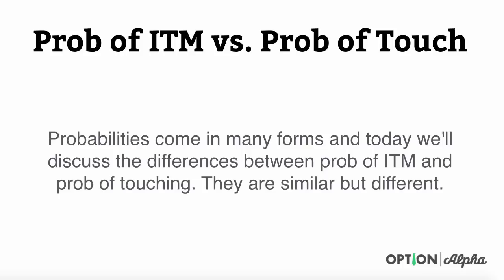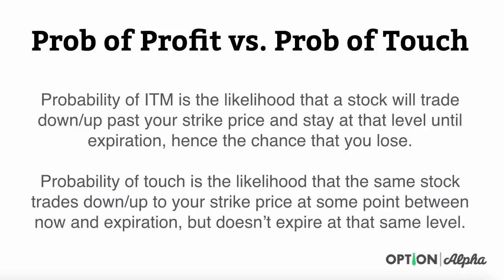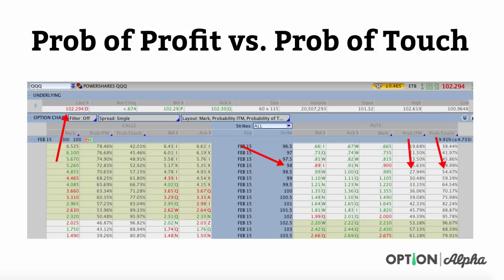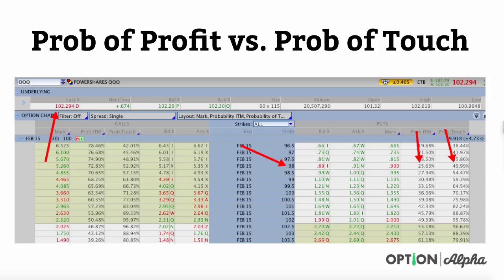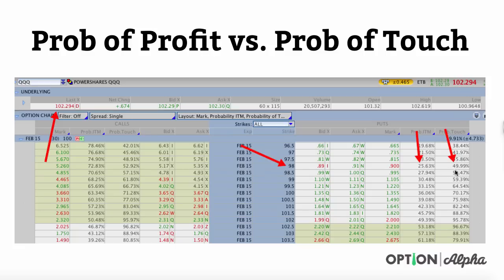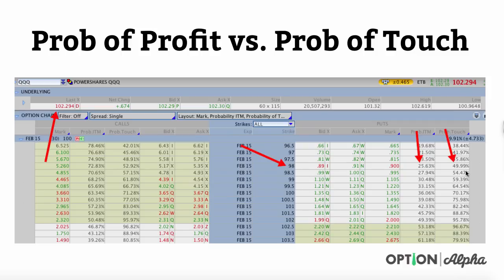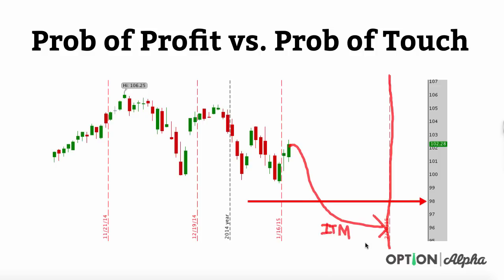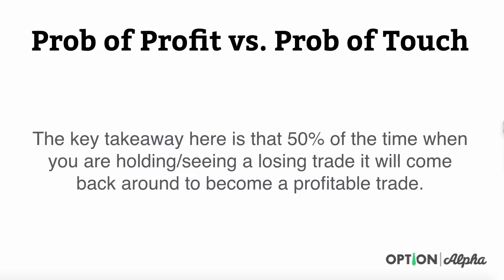Probability of ITM vs. Probability of Touch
Probabilities come in many forms and today we'll discuss the differences between prob of profit and prob of touch. This becomes of the key pieces of research that suggest stop loss orders actually create more losing trades.

Probability of profit is the likelihood that a stock will not trade down/up past your strike price and stay at that level until expiration, hence the chance that you win on your premium selling strategy.

Probability of touch is the likelihood that the same stock trades down/up to your strike price at some point between now and expiration, but may not stay at that level.